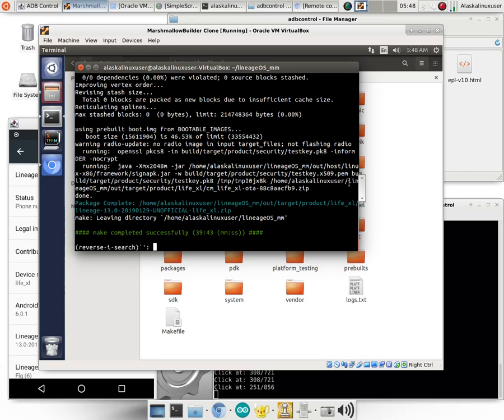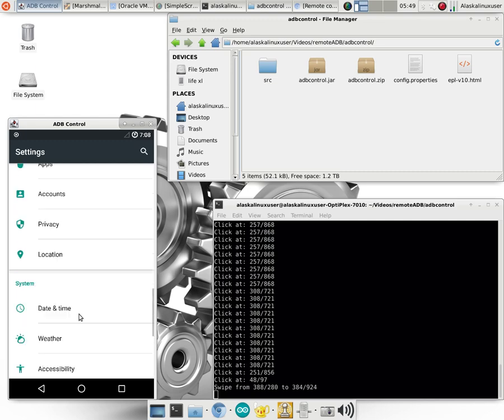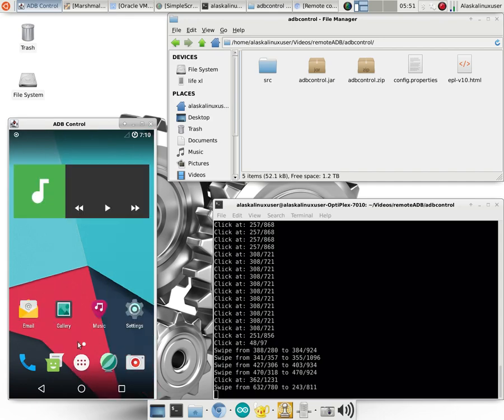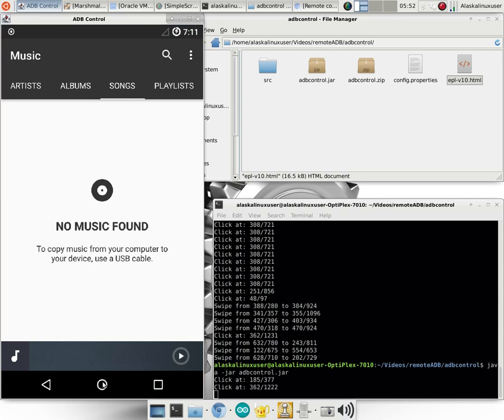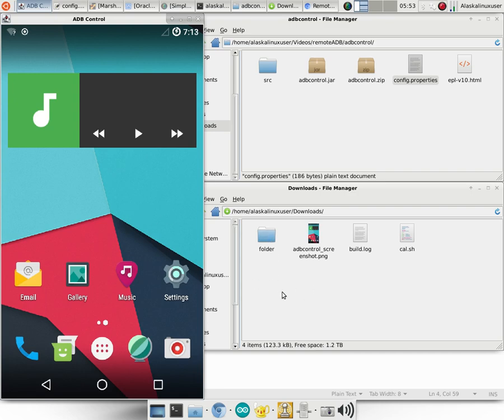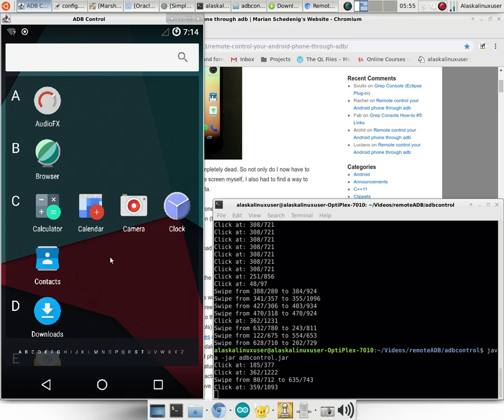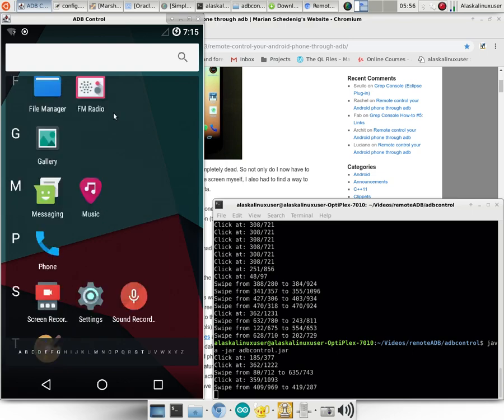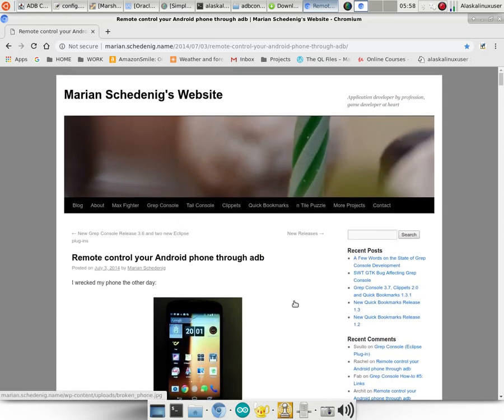Using Remote ADB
Using Remote ADB, the greatest ADB tool for phones with broken screens or when developing!

Vysor is also a good alternative, however, it does require you to install an app on the phone/tablet/smartwatch, which doesn't always work in every situation.